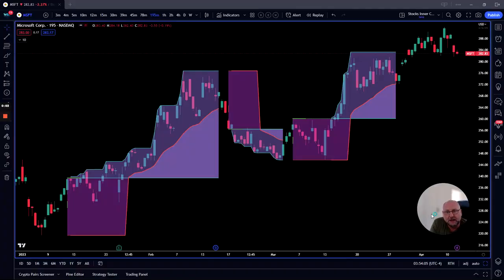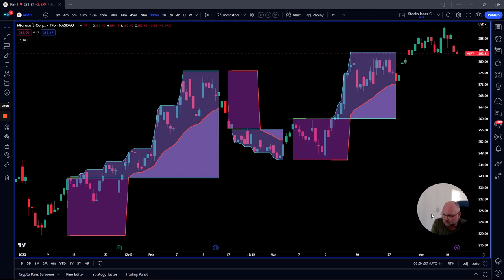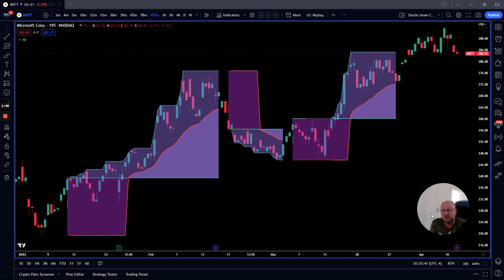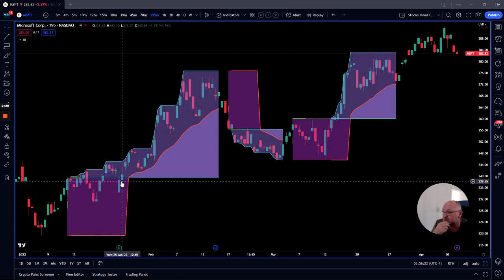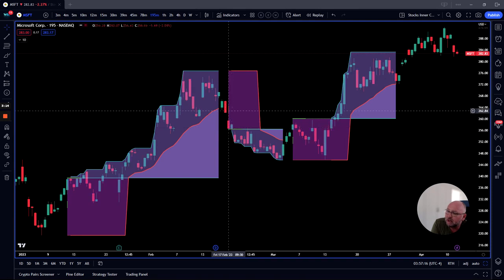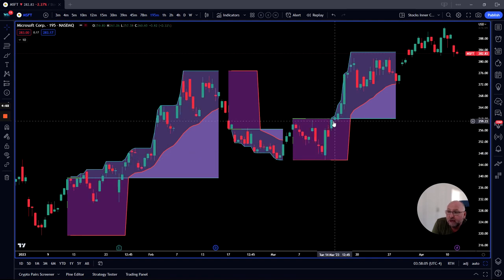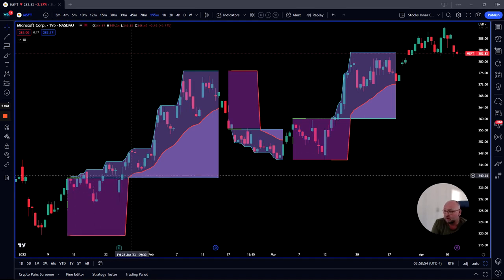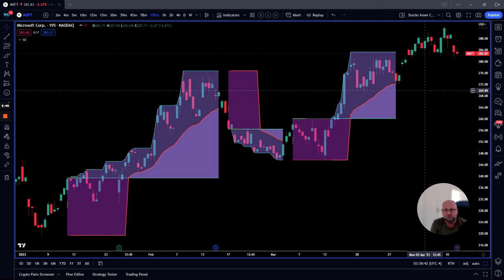👉Swing Trading Stocks Tutorial with MSFT 💲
Paul walks through a simple and repeatable stocks swing trading strategy that all levels of stocks traders can use.

The xBrat Roller Coaster is a "GO TO" trading indicator for 1000's of Traders on 6 different trading platforms!